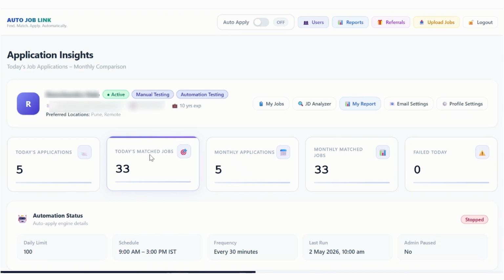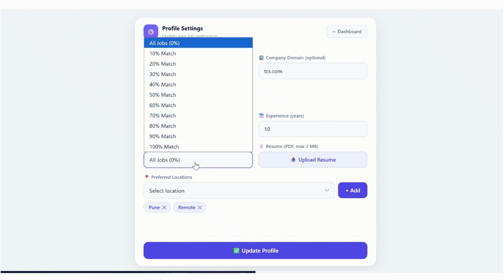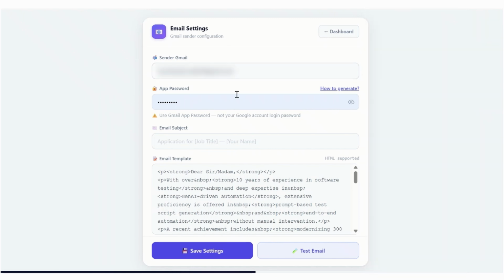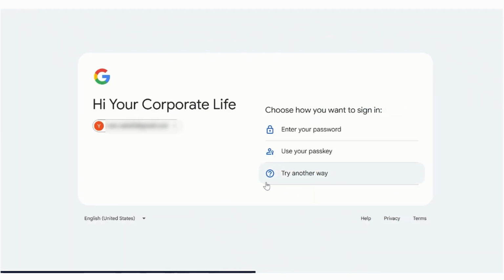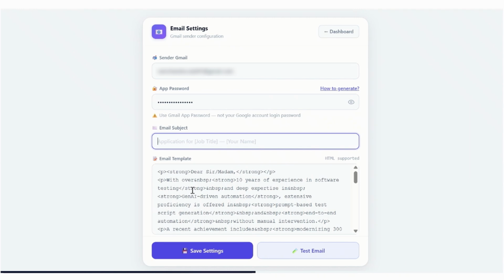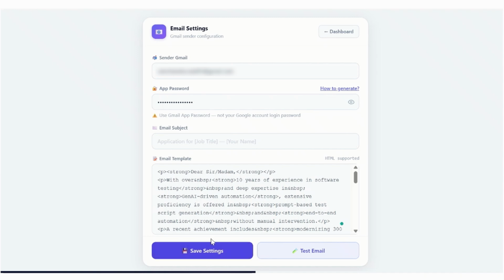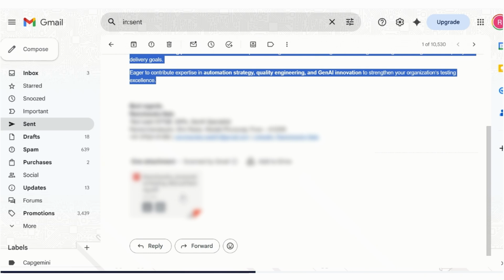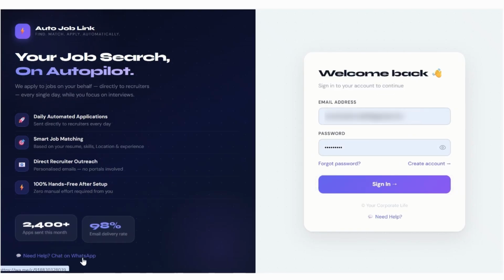How to Setup Email & Profile Settings in AutoJobLink | Step-by-Step Guide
In this video, you’ll learn how to properly set up Email Settings and Profile Settings in AutoJobLink so you can automate your job applications and get more interview calls without daily effort.

This is a complete beginner-friendly guide to help you configure everything correctly and start using the platform efficiently.